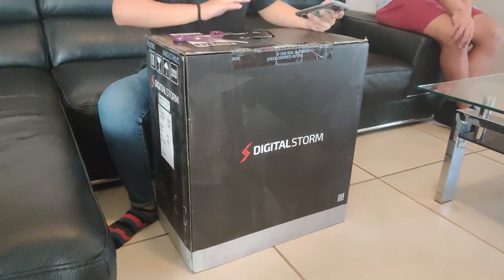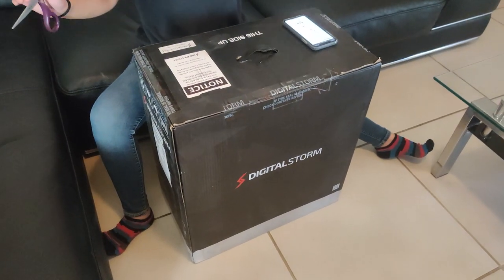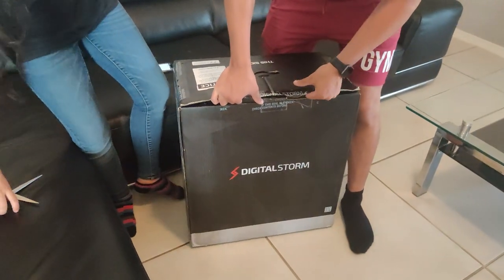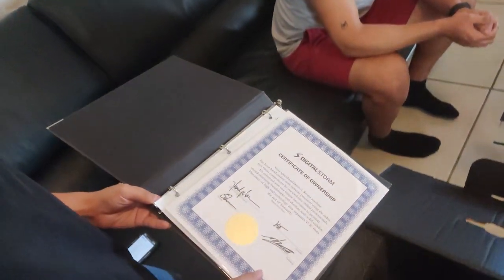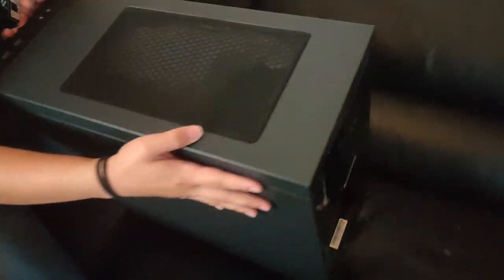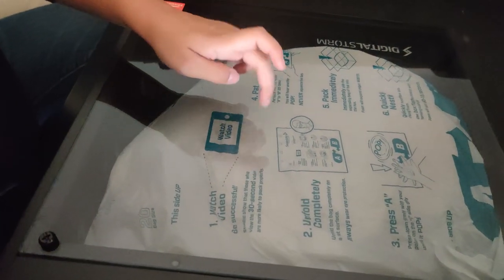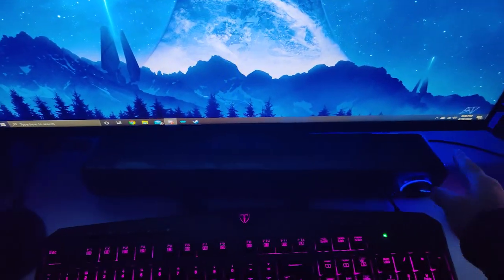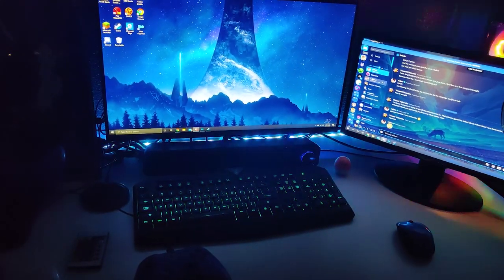unboxing my digital storm pc / desk reveal!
HEY GUYS!! Ya girl finally got her gaming pc! So feel free to drop some game suggestions in the comments below!
✧･ﾟ: *✧･ﾟ:* 　ᴏᴘᴇɴ ᴍᴇ ғᴏʀ ᴍᴏʀᴇ ɪɴғᴏ　 *:･ﾟ✧*:･ﾟ✧
✧･ﾟ: *✧･ﾟ:* 　ᴡʜᴇʀᴇ ᴛᴏ ғɪɴᴅ ᴍᴇ　 *:･ﾟ✧*:･ﾟ✧
xbox gt - desvulpex
✧･ﾟ: *✧･ﾟ:* 　sᴇᴛᴜᴘ ɪɴғᴏ　 *:･ﾟ✧*:･ﾟ✧
Spectere 25" 165 hz Gaming Led Monitor
Sceptre 20" 75hz Monitor
Elegiant Wired Computer Sound Bar
Sades Xbox One/PS4 Gaming Headset
✧･ﾟ: *✧･ﾟ:* 　sᴇʀᴠᴇʀs ɪ'ᴍ ᴀᴘᴀʀᴛ ᴏꜰ　 *:･ﾟ✧*:･ﾟ✧
- Xbox One Discord Hub: I'm (kinda like) staff on here. We host frequent GTA tournaments and have a huge lfg channel if you're looking for people to play with!
They did a MAJOR revamp of the server and omg it's amazing. They have tons of role colors to choose from and are a growing gaming community!
✧･ﾟ: *✧･ﾟ:* ᴍᴜsɪᴄ ᴜsᴇᴅ ɪɴ ᴛʜɪs ᴠɪᴅᴇᴏ *:･ﾟ✧*:･ﾟ✧
In This Shirt · The Irrepressibles
From the Circus to the Sea